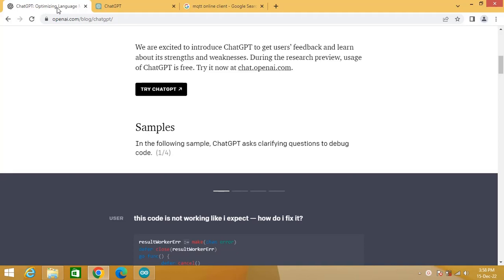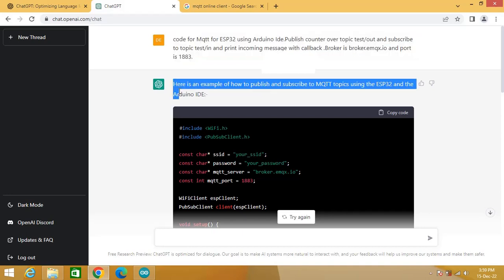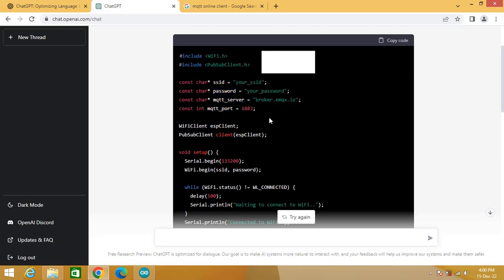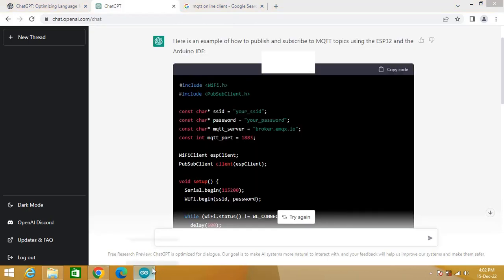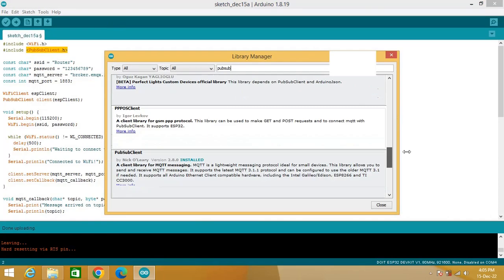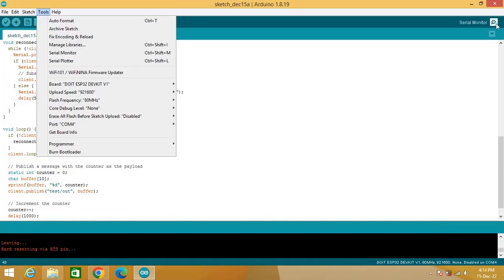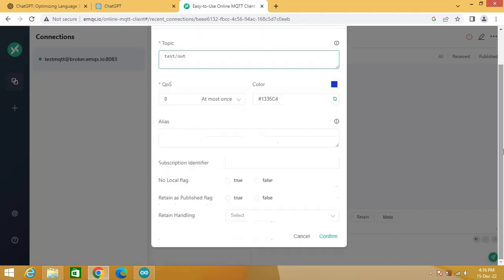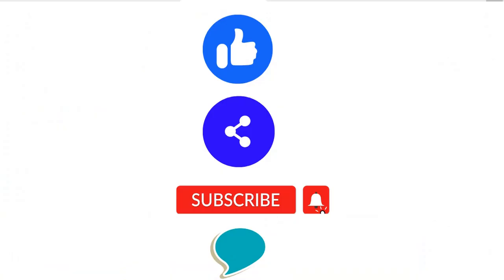Mqtt Code for ESP32 Using ChatGPT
HI,
This video shows how Mqtt Code for ESP32 be generated with the help  of  ChatGpt,

In this video, we will be demonstrating how to implement MQTT (Message Queuing Telemetry Transport) communication on an ESP32 microcontroller.

We will also be covering some of the basic concepts of MQTT, such as topics and QoS (Quality of Service) levels.

Prerequisites: It might be helpful to mention any prerequisites that viewers should be familiar with before watching the video. For example, do they need to have an ESP32 board and a compatible development environment set up? Do they need to have some basic knowledge of programming or electronics?

Tools and resources: You could also mention any tools or resources that you will be using in the video, such as a specific MQTT library or software. You could also provide links to these resources for viewers to use as reference.

Code examples: If you will be showing code examples in the video, you could include a brief description of what the code does and how it demonstrates MQTT communication on the ESP32. You could also consider including a link to a repository where viewers can access the full code example.

Applications: You might also want to include some examples of practical applications for MQTT communication on the ESP32. For example, you could mention how MQTT could be used to enable communication between an ESP32-based sensor and a cloud platform for data logging or remote monitoring.